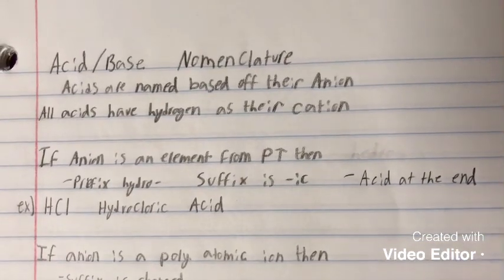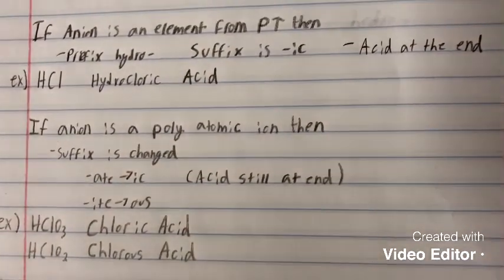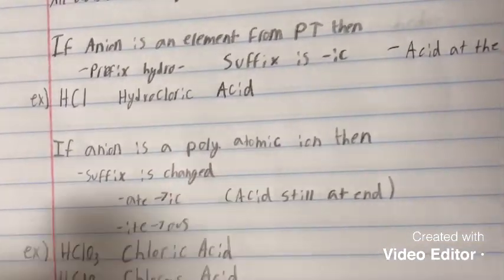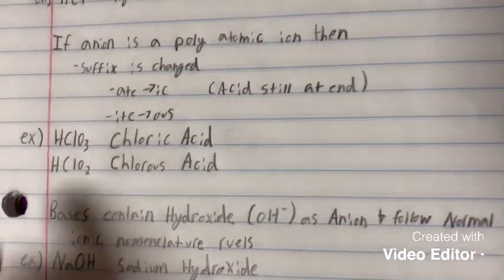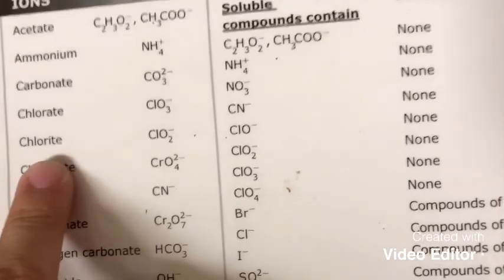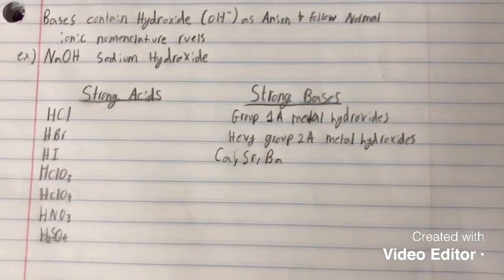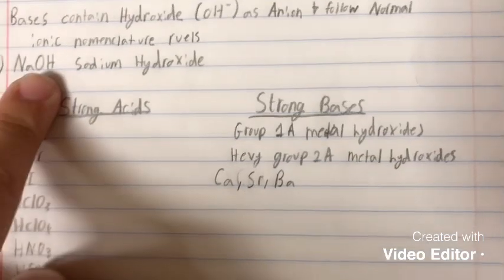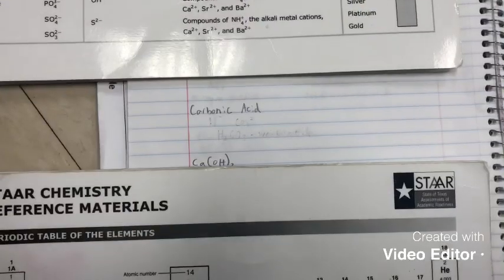Acid Base Nomenclature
Ash King
Updated version 2:41